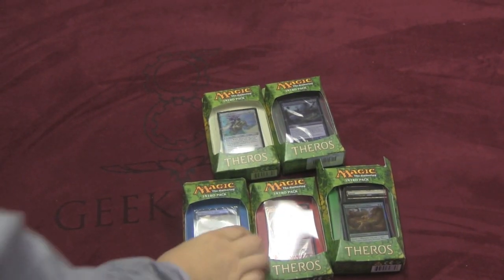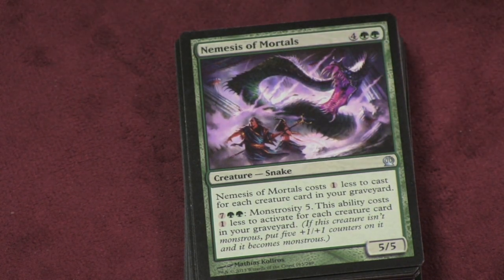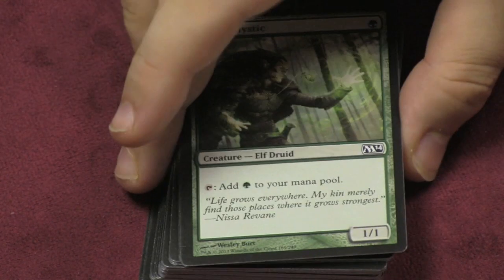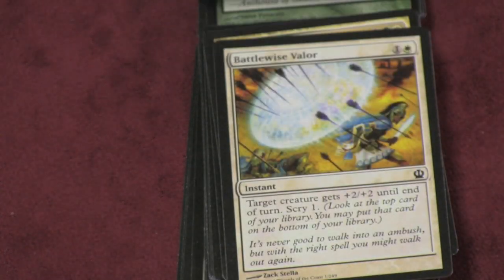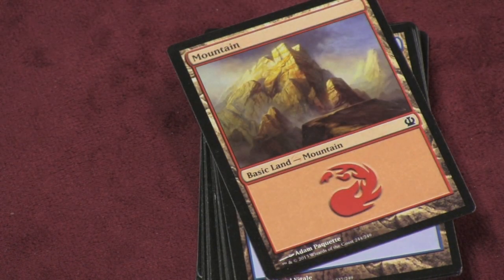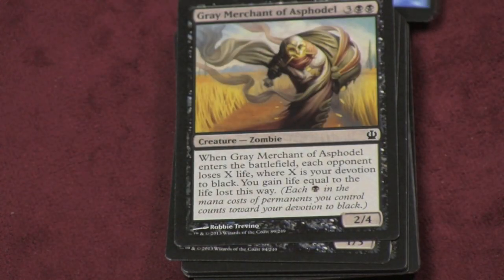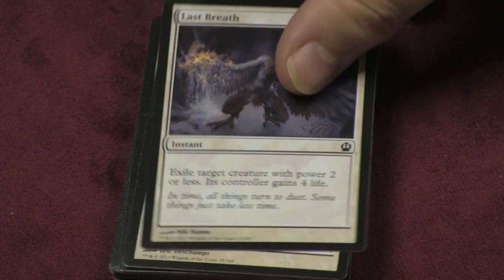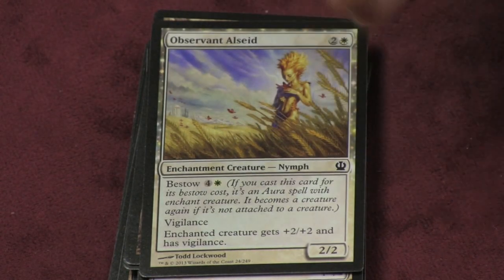Theros Intro Packs Review - with Tom Vasel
Tom Vasel takes a look at the five intro packs for this latest Magic the Gathering Expansion

00:00 - Introduction
01:28 - Overview
16:27 - Final Thoughts